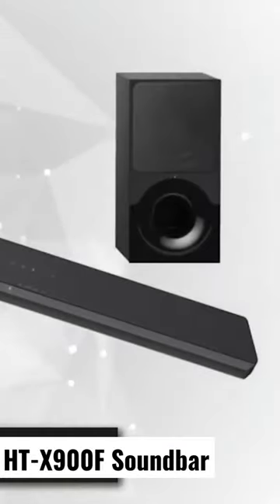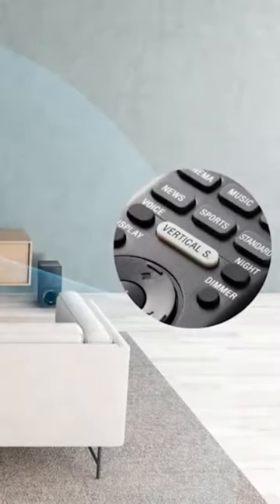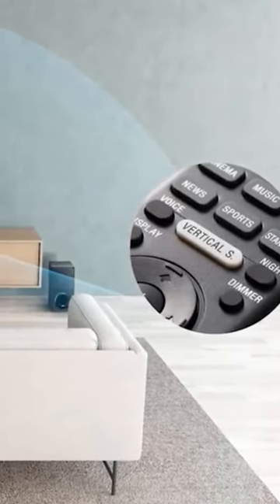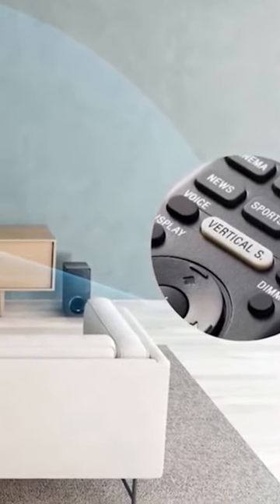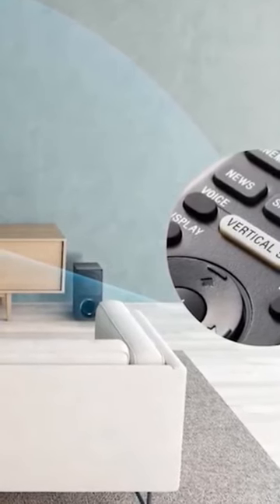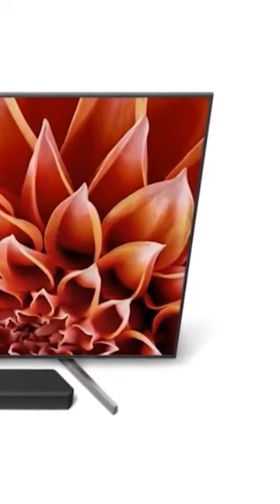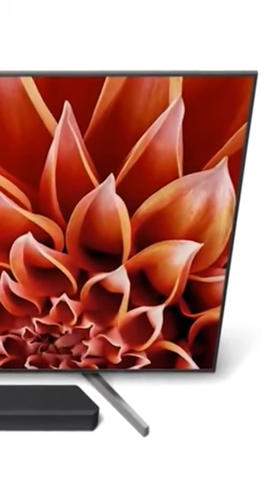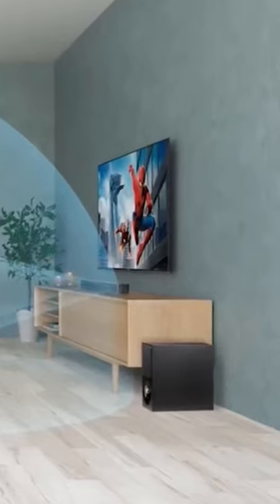✅HT-X9000F Soundbar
The Sony HT-X900F is a 2.1 channel soundbar that enhances the audio quality of television shows, movies, and music. It has a sleek and modern design that complements most home entertainment setups. The soundbar has a total power output of 330W and features Sony's S-Force Pro Front Surround technology, which creates a virtual surround sound experience. The HT-X900F supports Dolby Digital and DTS audio formats, and it is compatible with the Sony | Music Center app, which allows you to control the soundbar and other compatible devices using your smartphone. The soundbar also has built-in Bluetooth connectivity, so you can stream audio from compatible devices, such as smartphones and tablets. Additionally, it comes with a subwoofer and an HDMI ARC input for easy connection to your TV.